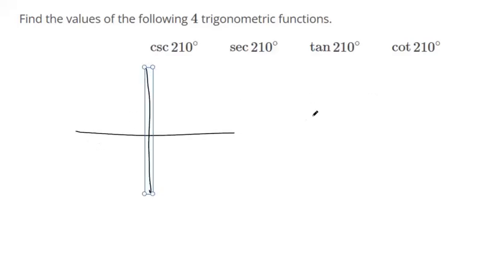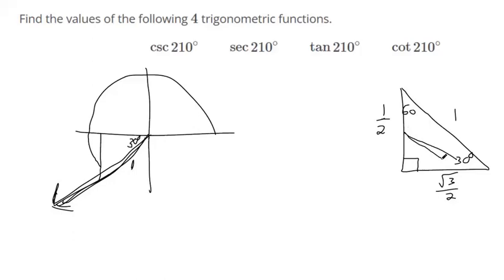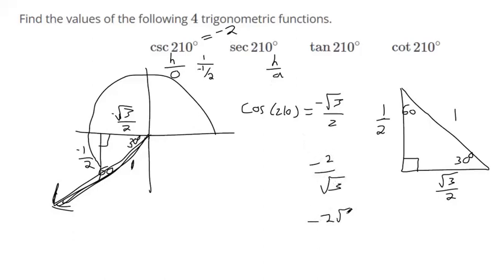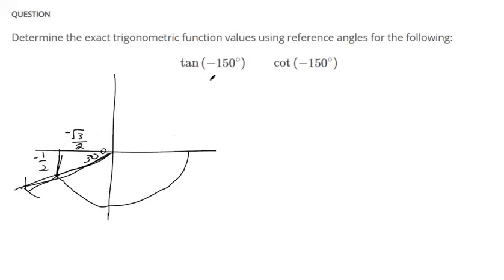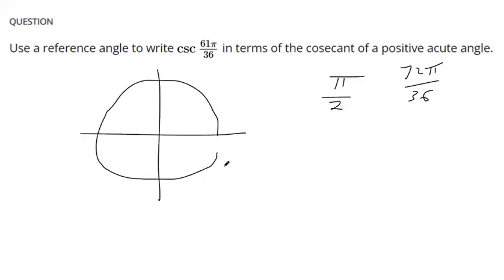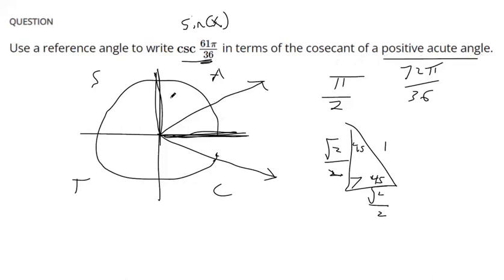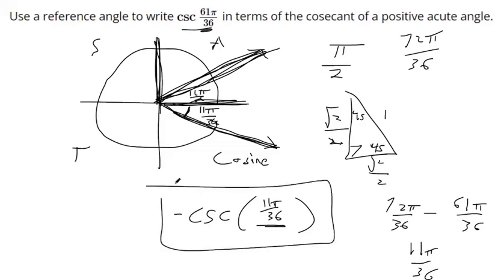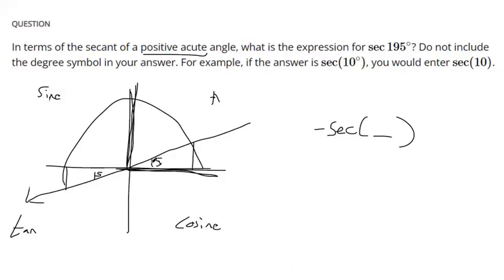Use reference angles to evaluate secant cosecant tangen, and cotangent functions